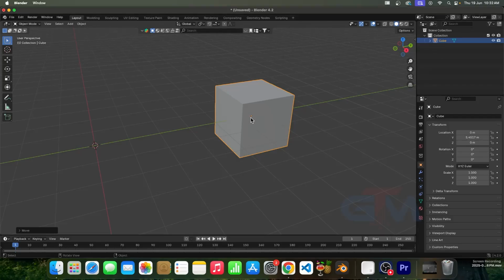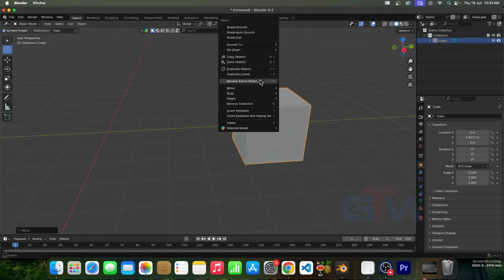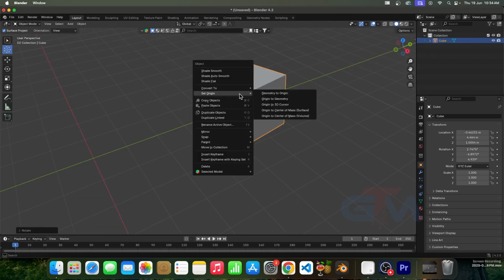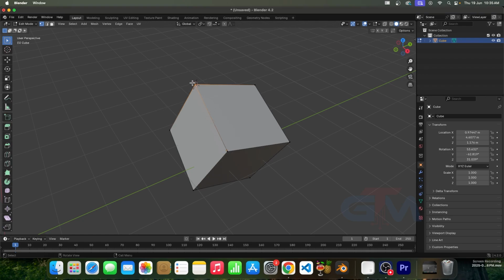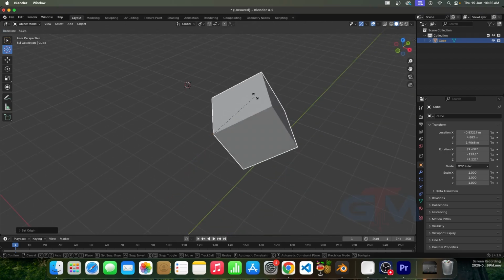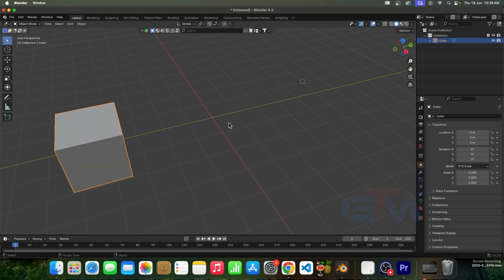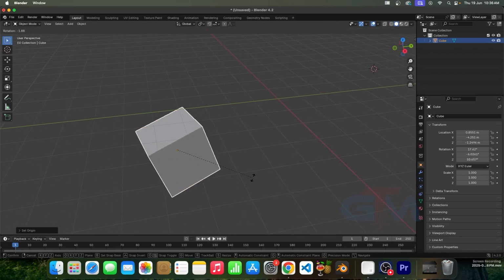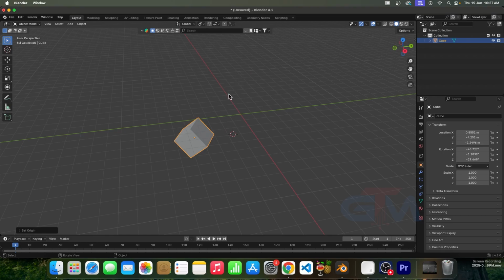Blender Changing Object Origin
In Blender, the Object Origin is the reference point used for rotation, scaling, parenting, and modifiers. Changing the origin helps you control how an object behaves during transformations and animation